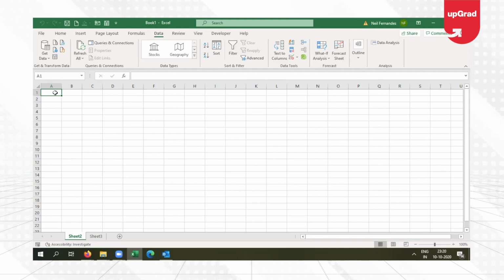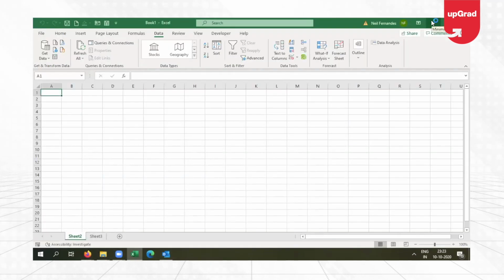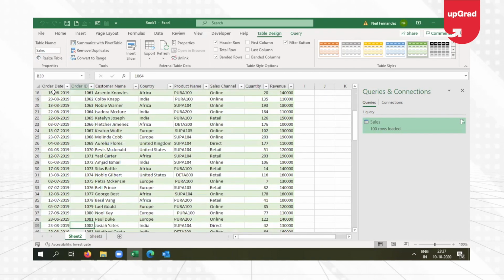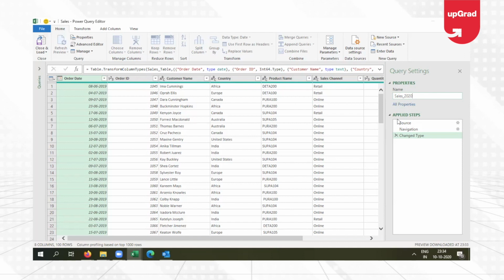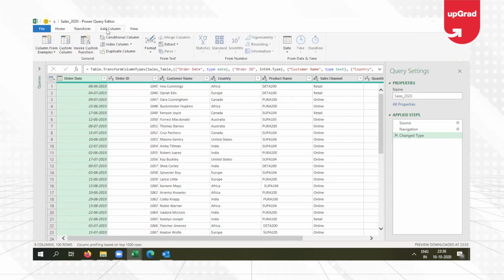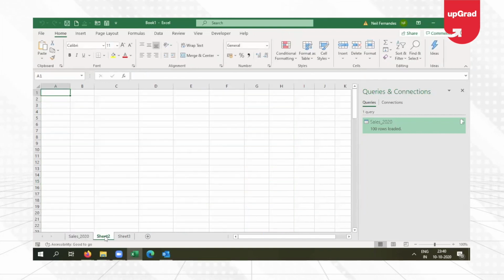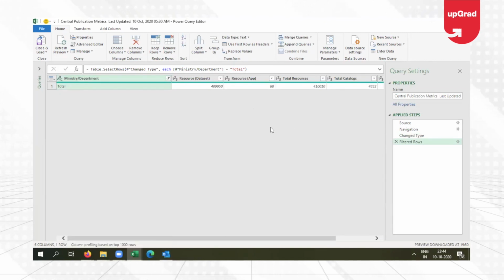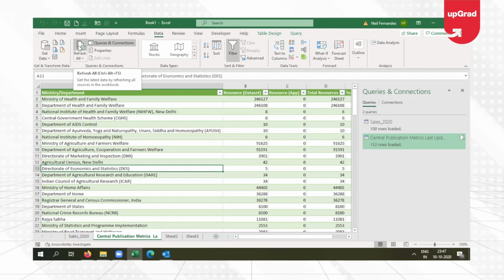Power Query Introduction | Power Query In Excel | Power Query For Beginners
🟢Unlock the transformative power of Excel with our comprehensive tutorial on Power Query, presented by upGrad. This video is designed for beginners and covers everything you need to know to get started with Power Query, an essential tool for data manipulation, transformation, and analysis. Power Query is a powerful tool that enables you to connect, combine, and refine data from various sources. It simplifies the process of data preparation, making it easier to analyze and visualize data efficiently.

*Learn the basics of accessing and using Power Query:*
- **Launching Power Query:** Understand how to open Power Query from the Excel Data tab and navigate its user-friendly interface.
- **Connecting to Data Sources:** Discover how to connect to various data sources, including Excel workbooks, CSV files, databases, and online services. Power Query supports a wide range of data formats, making it a versatile tool for data integration.

*Explore essential data transformation techniques:*
- **Filtering and Sorting Data:** Learn how to filter and sort data to focus on the most relevant information. Power Query provides powerful filtering options that can be applied to any dataset.
- **Removing Duplicates and Errors:** Understand how to remove duplicate records and handle errors to ensure data accuracy and consistency.
- **Merging and Appending Queries:** Discover how to merge data from different tables or append rows from multiple sources to create a consolidated dataset.
- **Pivoting and Unpivoting Columns:** Learn to pivot data to summarize it in a tabular format or unpivot data to transform columns into rows for better analysis.

*See how Power Query can be applied in real-world scenarios:*

- **Financial Analysis:** Use Power Query to clean and prepare financial data for analysis, making it easier to generate accurate reports and forecasts.
- **Sales Reporting:** Transform sales data from various sources into a unified format, enabling comprehensive analysis and performance tracking.
- **Project Management:** Combine project data from different systems to create a single source of truth for better decision-making and project tracking.

Whether you're new to Excel or looking to expand your data analysis capabilities, this Power Query For Beginners tutorial provides the essential knowledge and skills you need to master Power Query. Watch now and elevate your data manipulation and transformation expertise with upGrad!